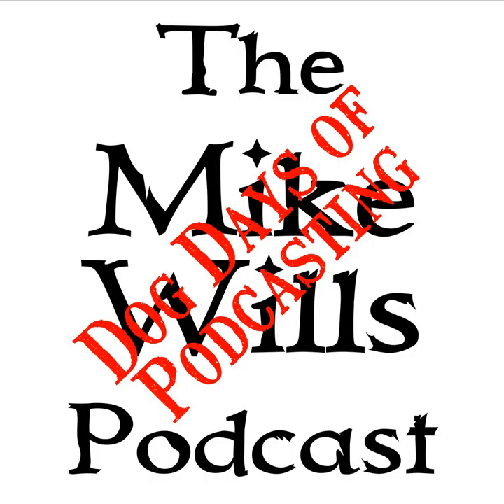Mike Wills Podcast 2019-08-03 - DDoP 2019-03 - Electricity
Today I talk about Section 3.1: Electricity

You can find the Technicians Training Manual on Amazon